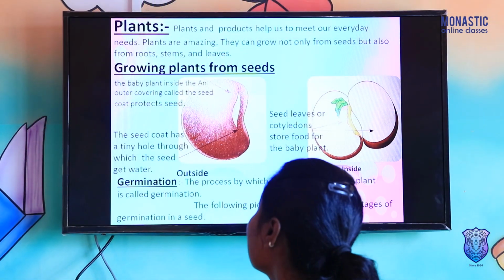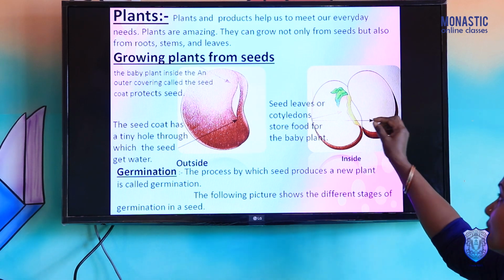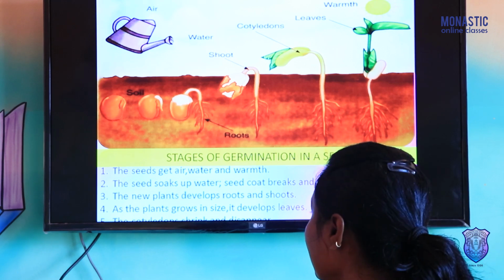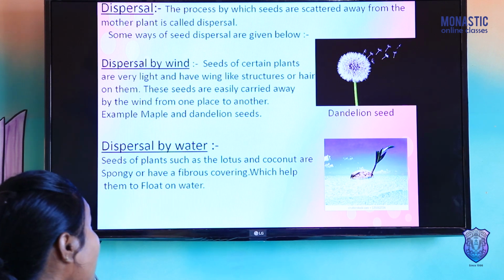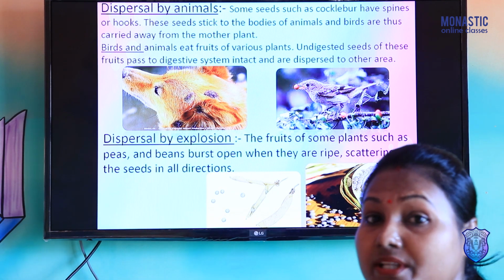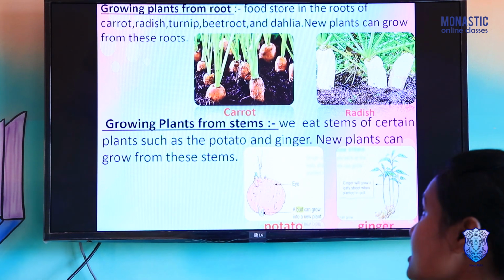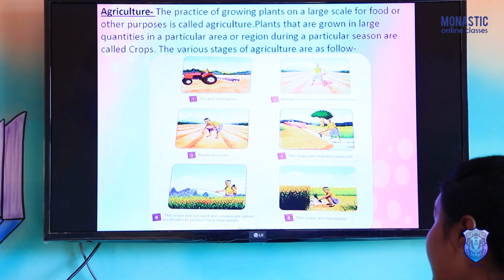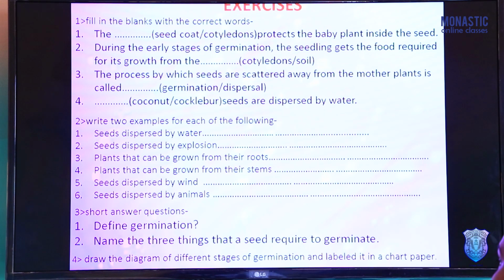Class 5 Science Growing Plants By Meena Ma'am